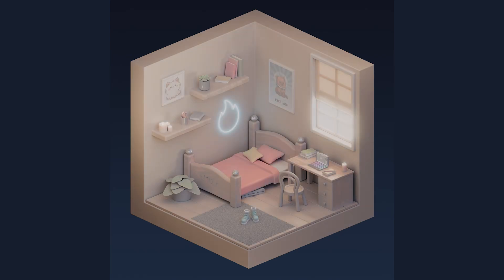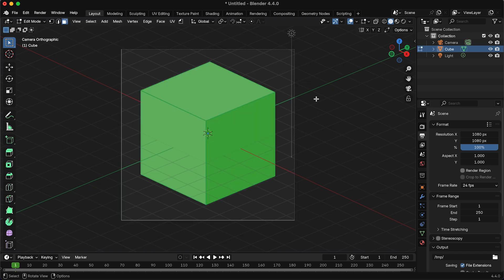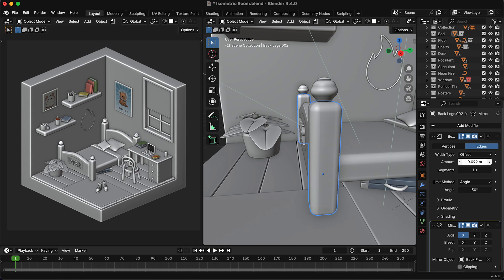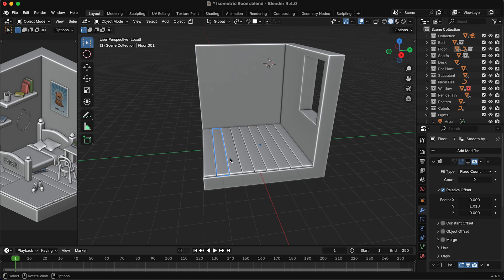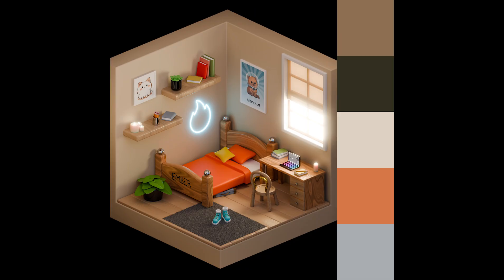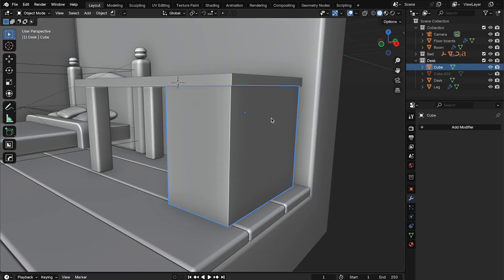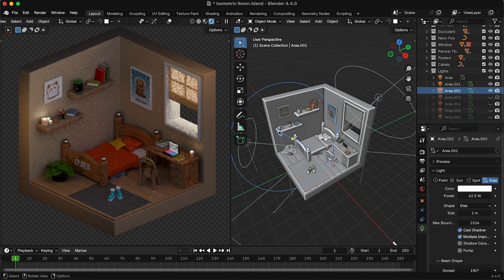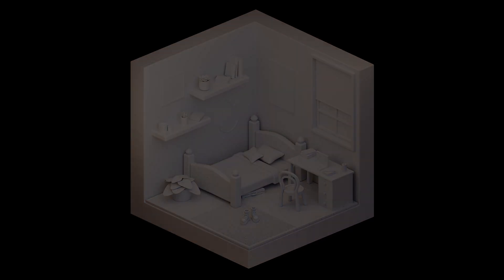Making Isometric Rooms in Blender Doesn’t Have to Be Hard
In this video, I’m sharing *10* tips that I found helpful when making *isometric* rooms in Blender!

0:00 Intro
0:23 1. The Cube
0:36 2. Setup
1:32 3. Simple Objects
2:07 4. Bevel
2:44 5. Curves
3:15 6. Array/Mirror
4:26 7. Colour
5:10 8. Story
5:30 9. Less = More *sometimes
6:00 10. Lighting
7:52 Outro